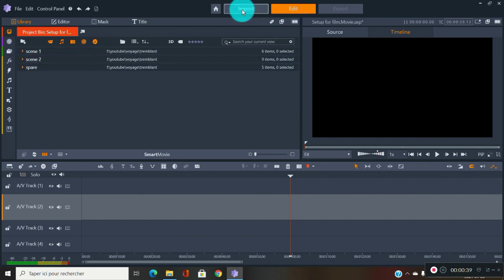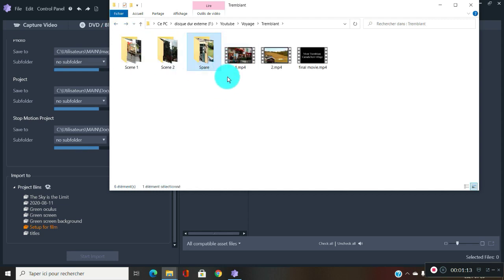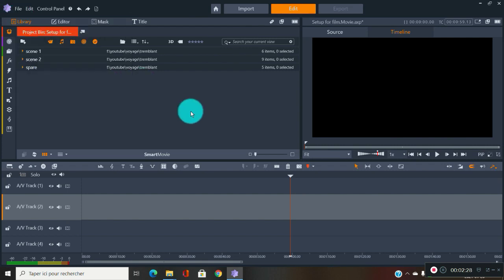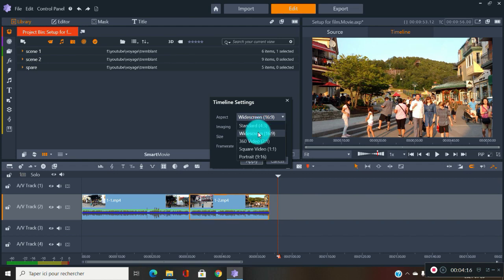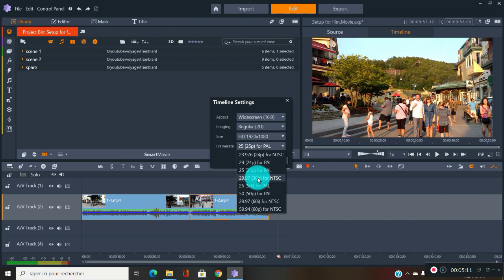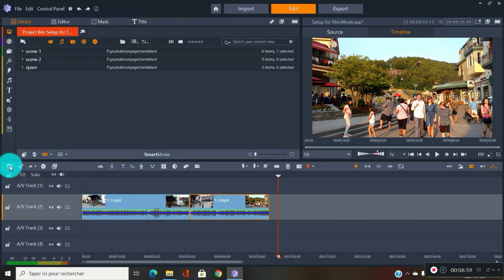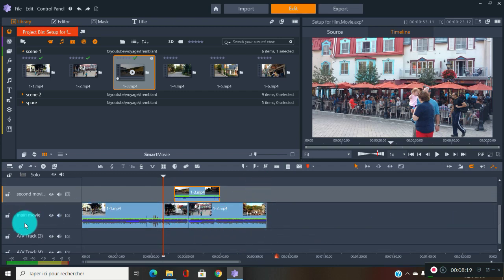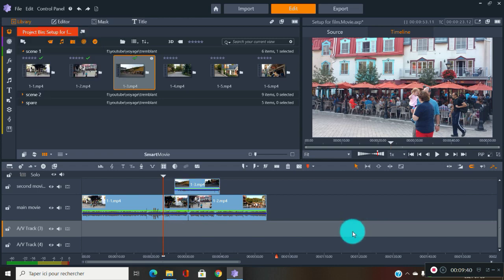Edit like a pro with Pinnacle studio Setup tutorial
Edit like a pro with Pinnacle studio The setup
Pinnacle studio 24 ultimate software can be use by any good professional video editor. You just need to know how to use all the tools and it is very important to have a proper editing preparation for post production. Before thinking about special effect, transition, audio music, etc, make sure your preparation in all done in a folder and then, import in a bin project, save, check your parameters, and then start editing.

Youtube channel with media stuff, here is more background video for home film and more with no copyright you can use.
Free green screen footage to download, scene effect. Also use for meeting  and more.